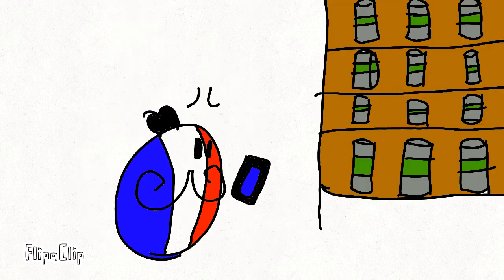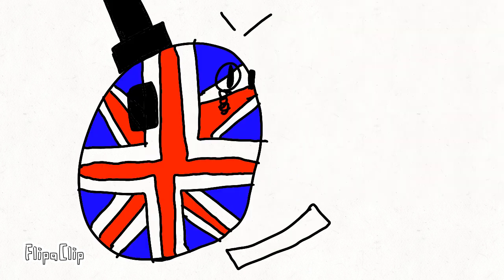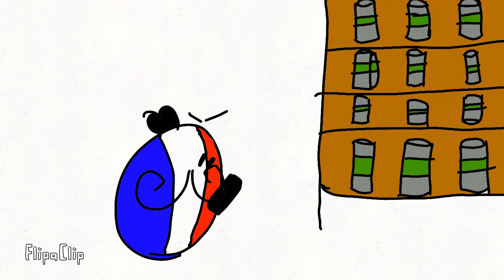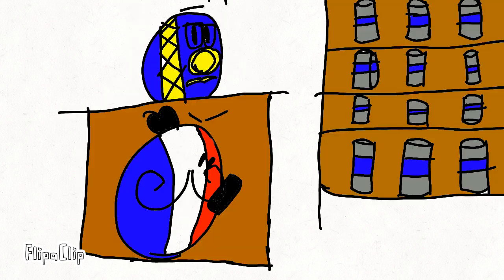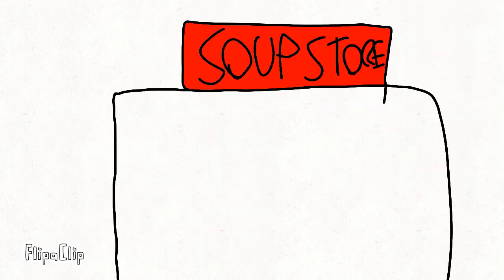(Countryballs) IM AT SOUP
looks like france and britain aren't completly friends after all